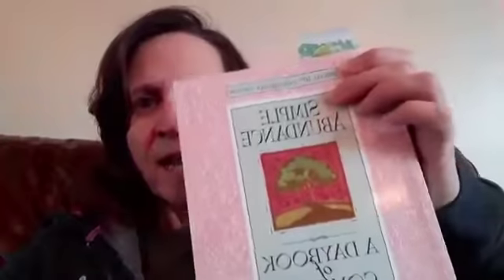Mother's day tip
A tip to help you turn your dreams into reality. In this video I talk you through how to change those: "Wouldn't it be lovely IF. " thoughts into "won't it be great WHEN. " beliefs with actions to get you there.
The book I that this idea comes from is the wonderful "Simple Abundance: A Daybook for Comfort & Joy" by Sarah Ban Breathnach - Click here for the paper version or if you prefer kindle